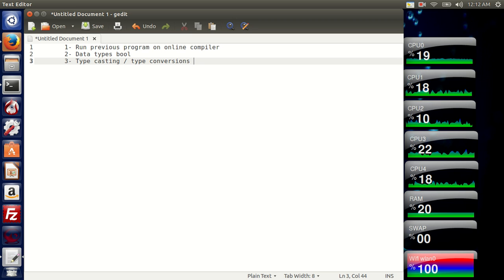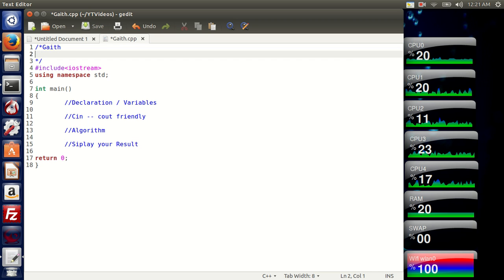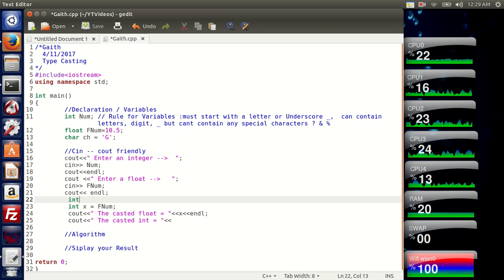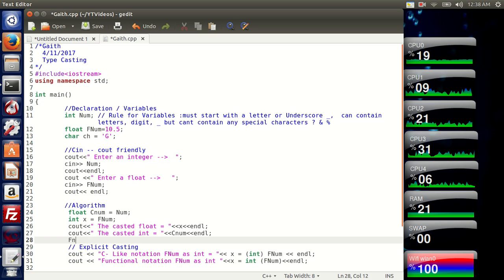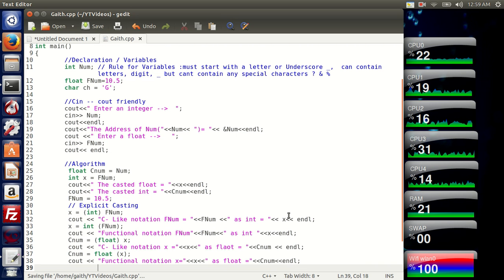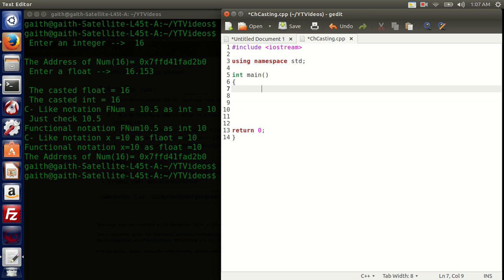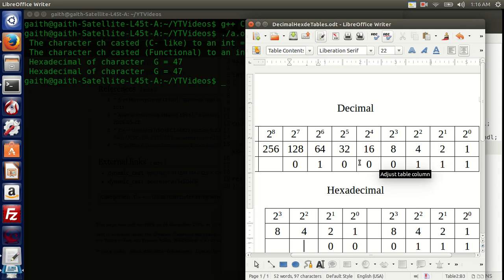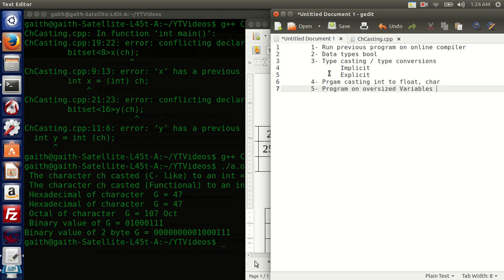C++ tutorial - Lecture 3 Type Casting --using bitset library to binary -- code in comment section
Type casting / type conversions
  Implicit
  Explicit
Using the include bitset library to print binary values

Gaith albadarin